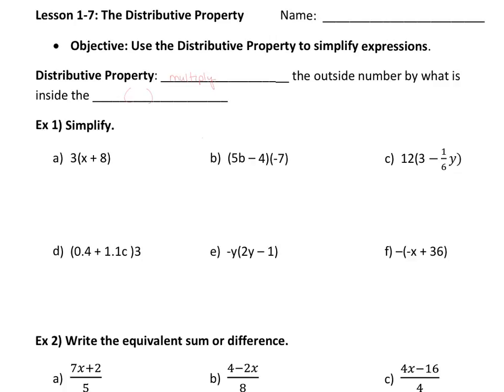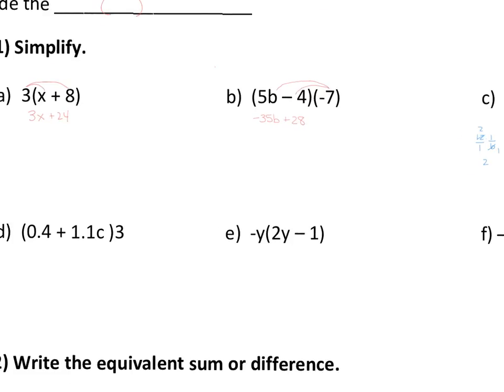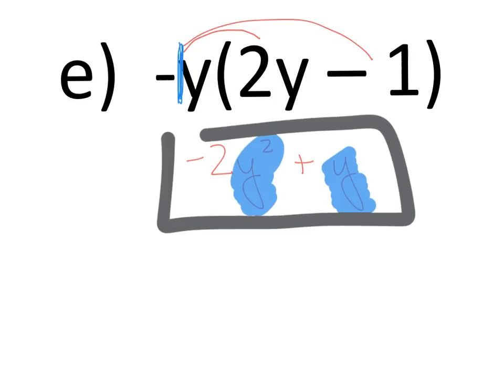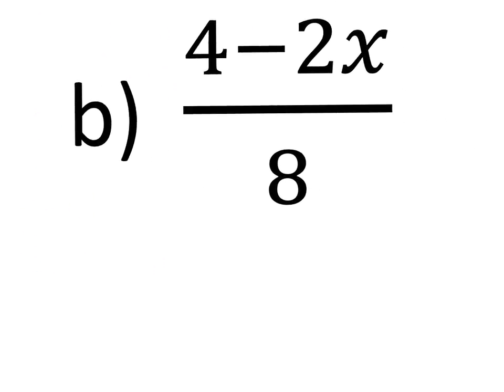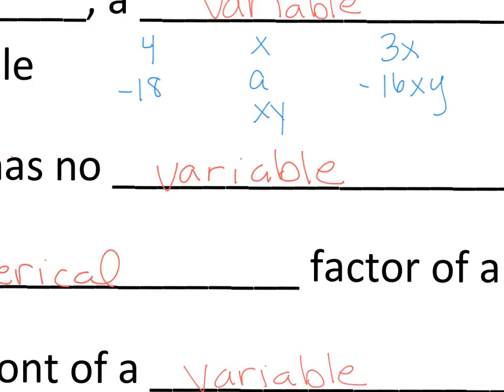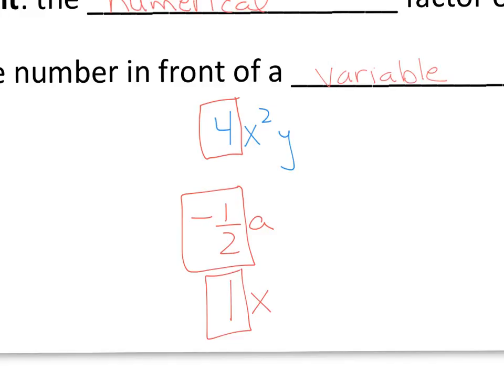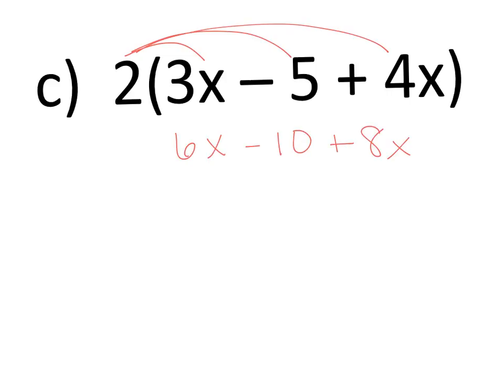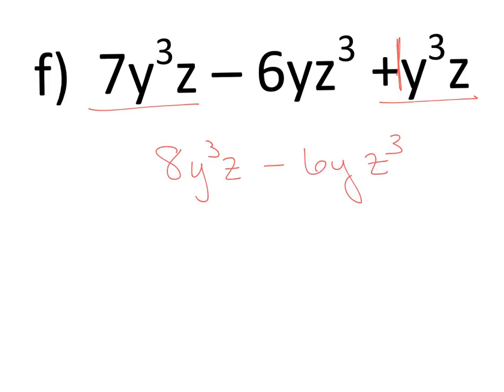Lesson 1-7 Video